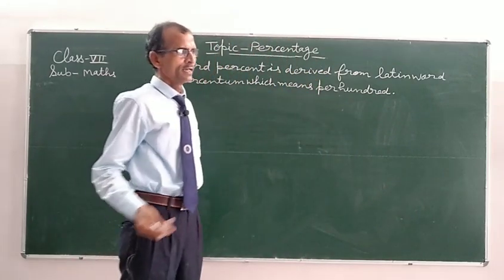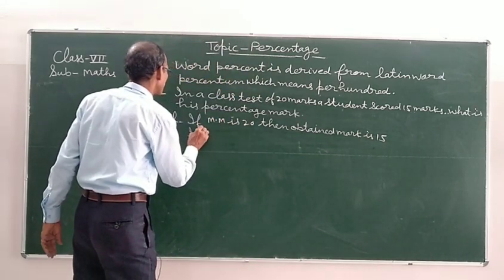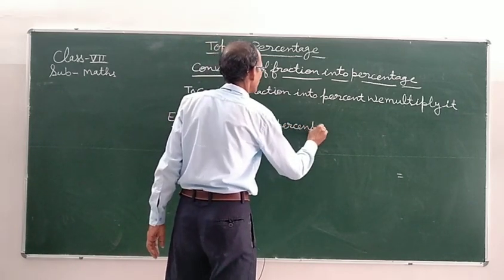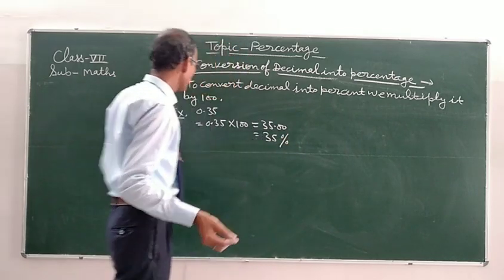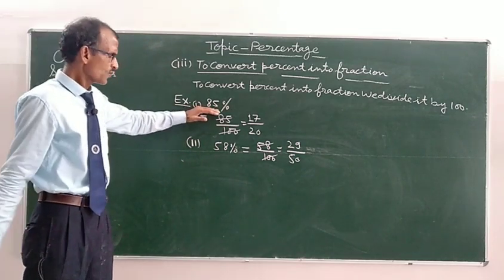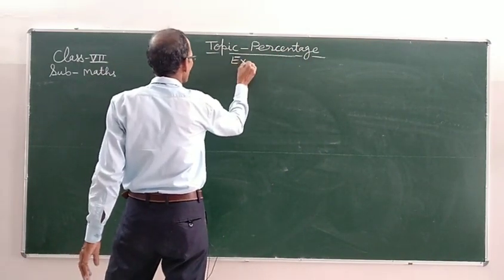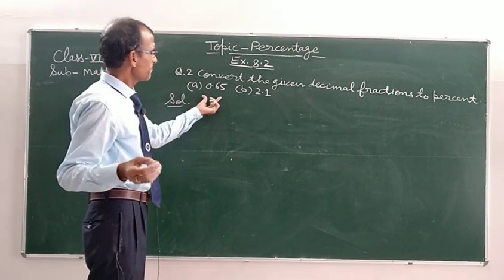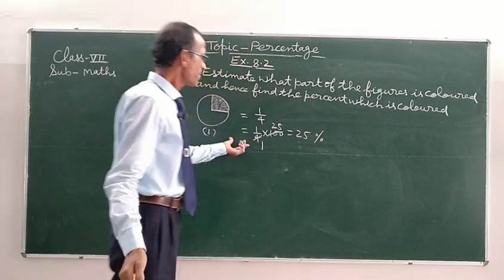21 October 2020